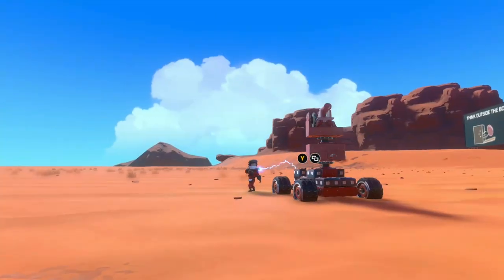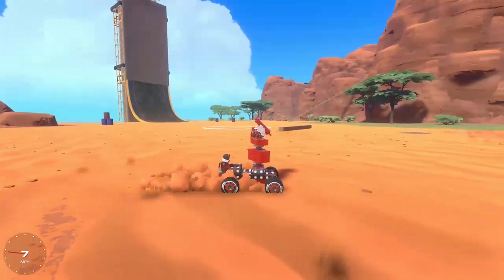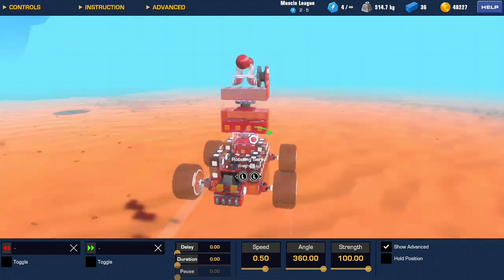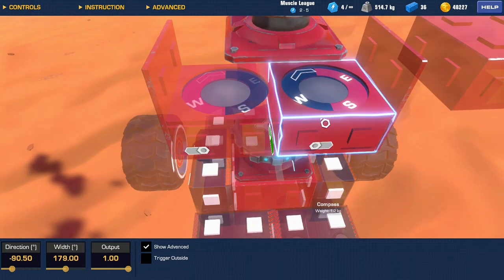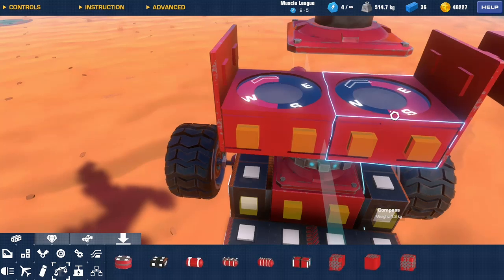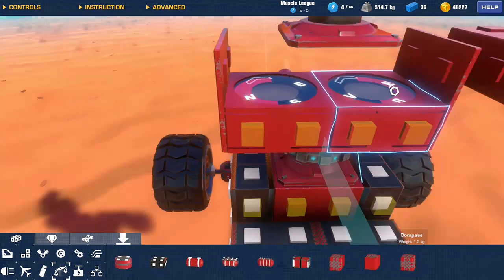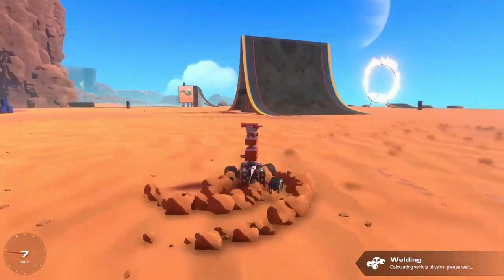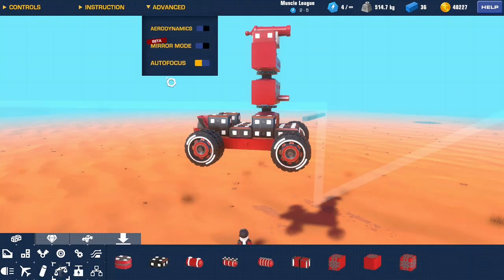Trailmakers Quick Build: Compass stabilized turret. 4/26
A quick proof of concept for a turret that remains pointed in the direction you left it regardless of the direction the craft is facing.